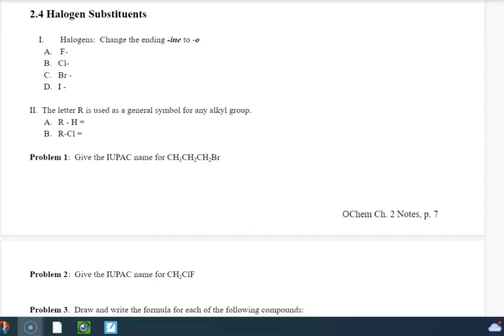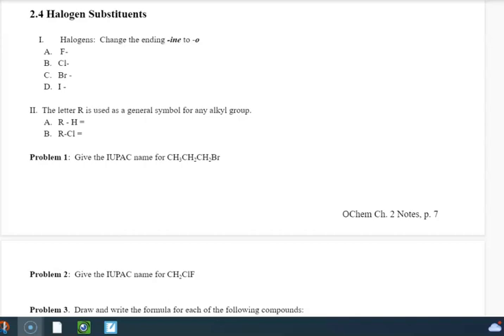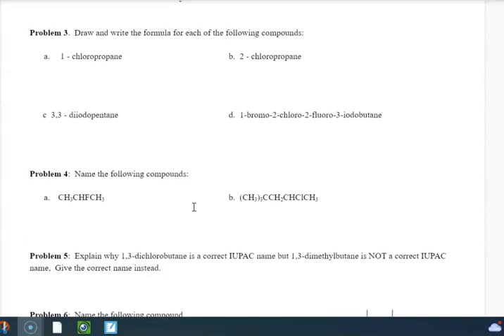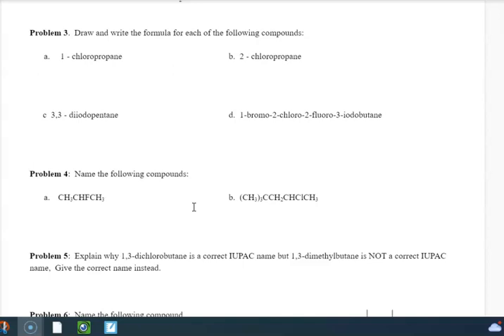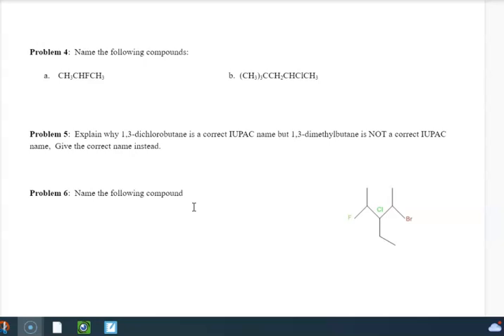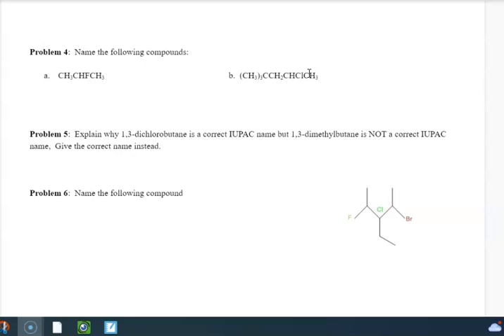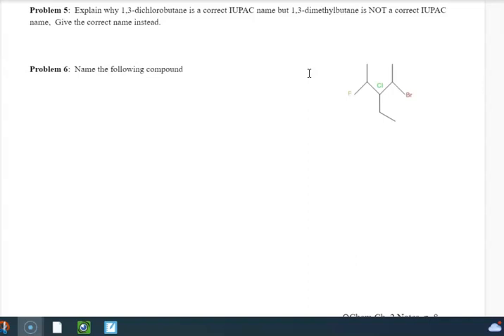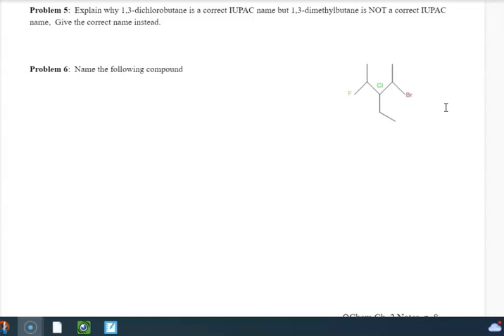OChem Ch 2 4 Notes